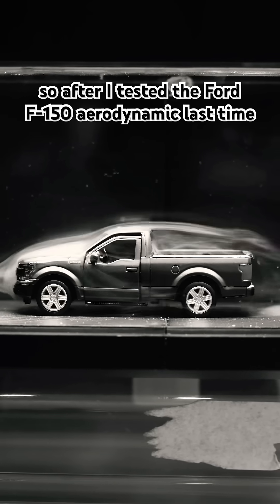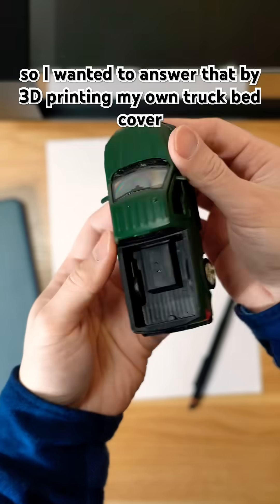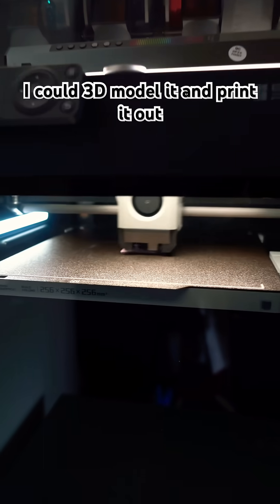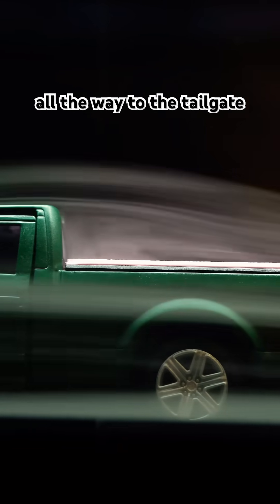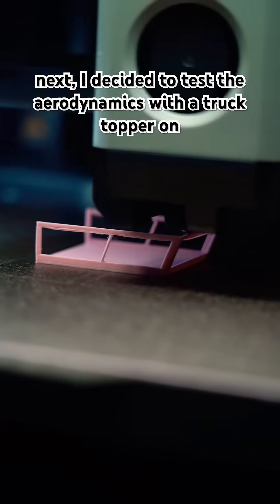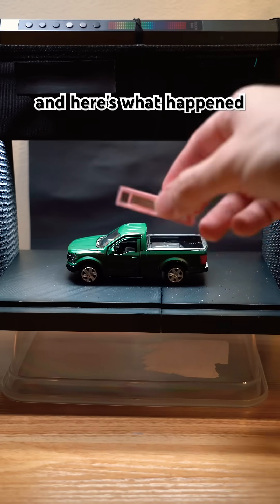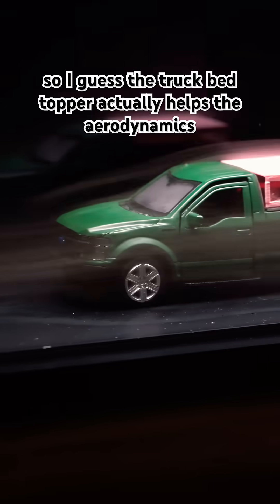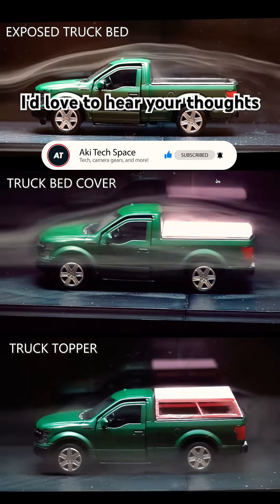Does a truck bed cover improve aerodynamic? 🤔 | DIY Wind tunnel aerodynamic test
Truck bed cover or no cover?